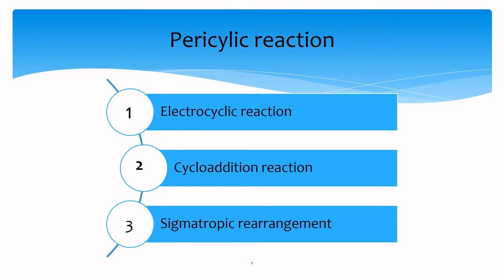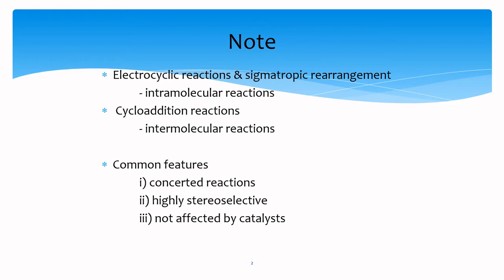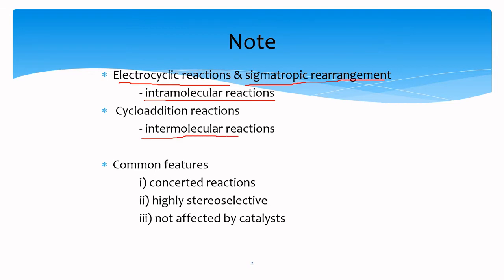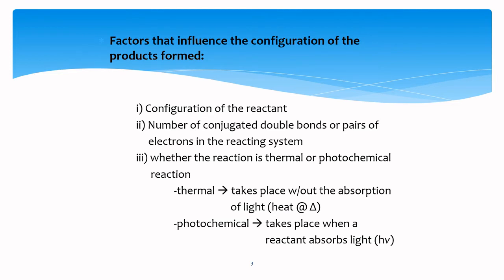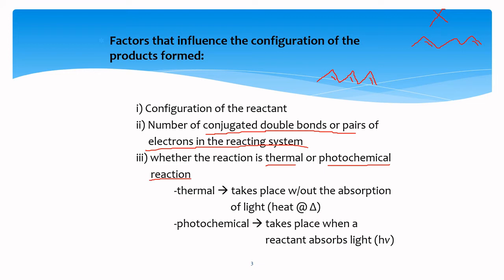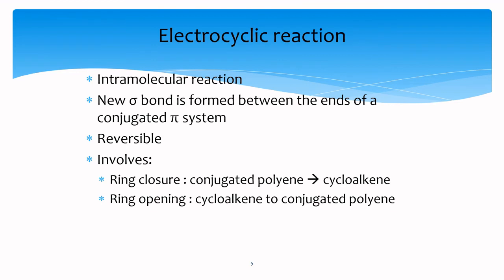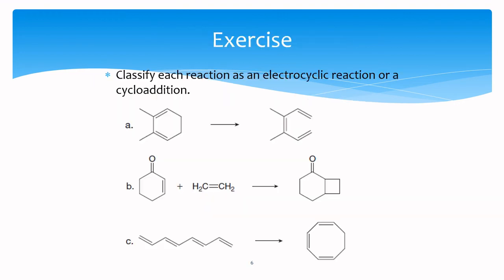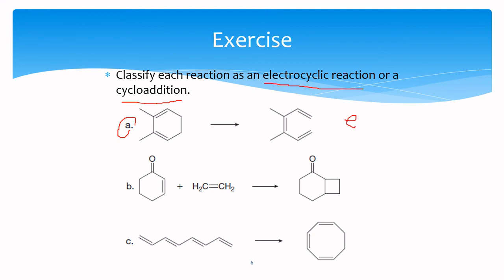Introduction to pericyclic reaction